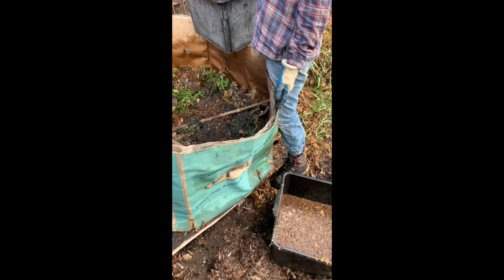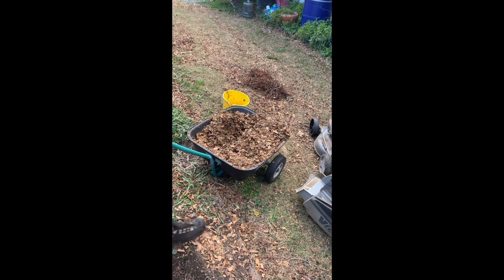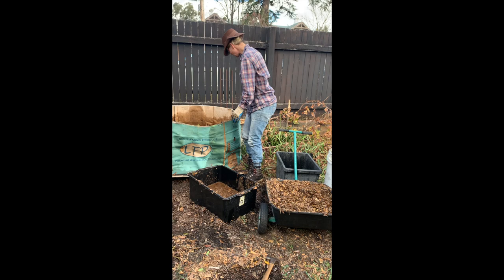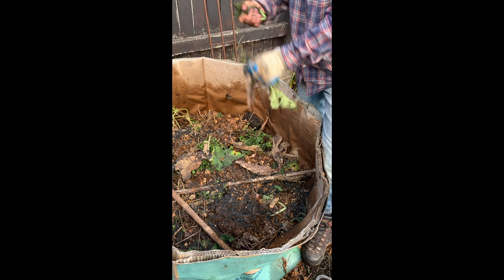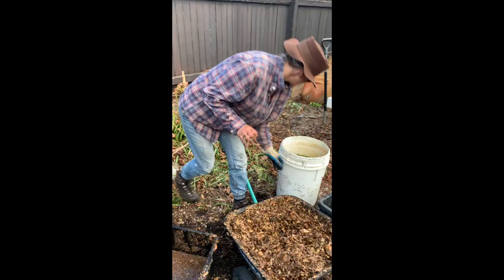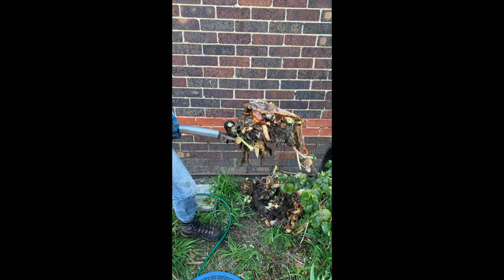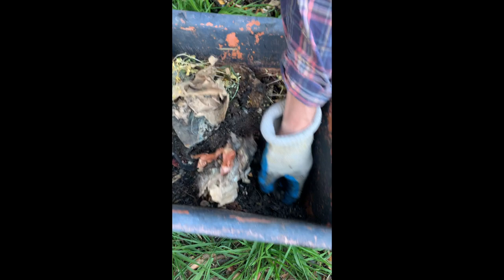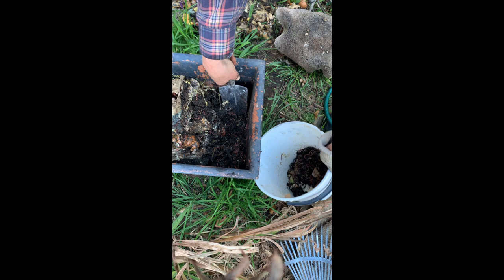Sara Schmude composting video.